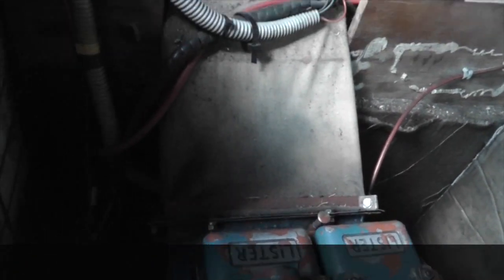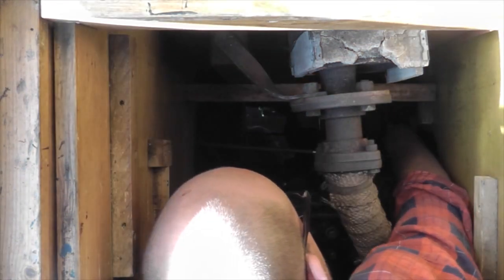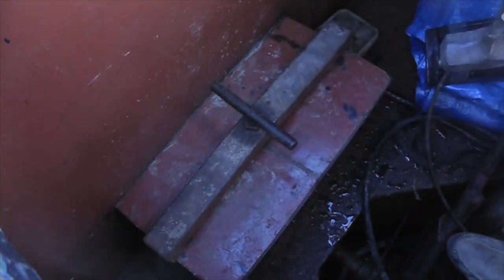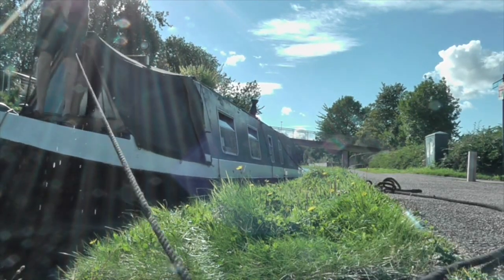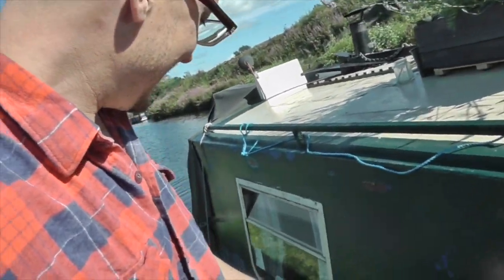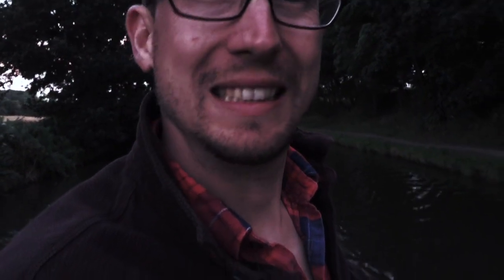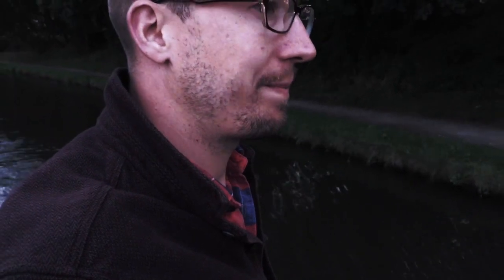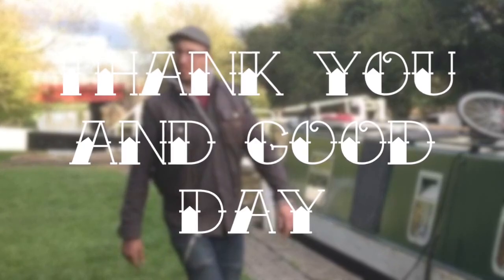Narrowboat voyage log | Starting a narrowboat with engine checks | Runcorn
After more than a year living aboard my narrowboat, and having travelled from the K&A to the North West of England, it's time I got some of you onboard too.  We start by finding out what it's like casting off, solo cruising on a narrowboat, brief tour of Runcorn, taking a trip on the Bridgewater canal and mooring in the dark!

If you'd like a shoutout on the video, join the 'Crank It Crew', receive patron-only updates or simply just want to encourage me to make more videos, you can do so via my Patreon page -

I hate adverts and won't allow them on my videos, but I am trying to save up for better equipment (not to mention the huge overheads that come with the essential Pub of the Week segment) so every little helps!  Hang on that's an advert isn't it...

Thanks for your support it means a great deal 8^}